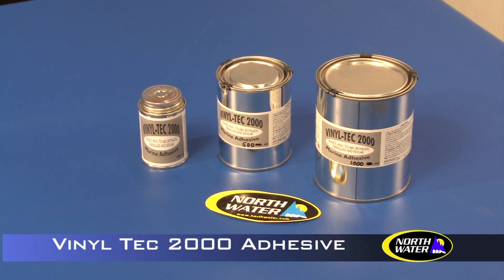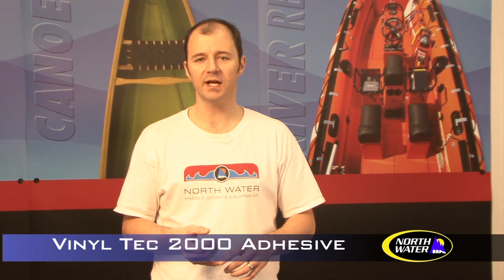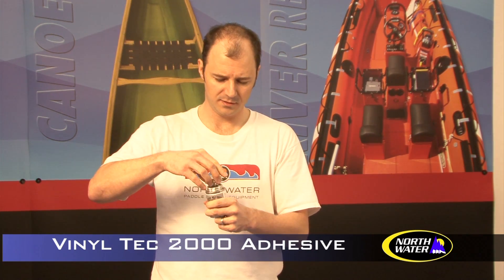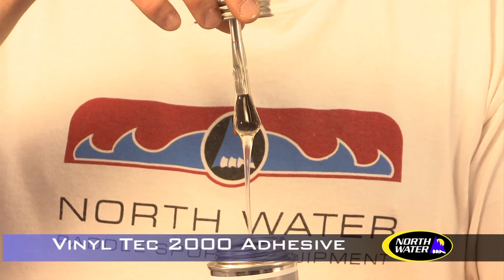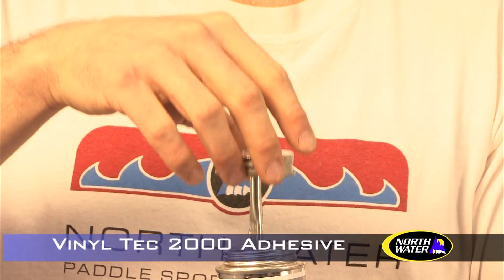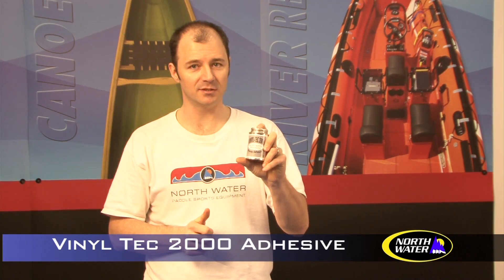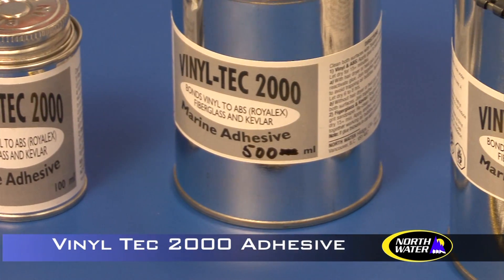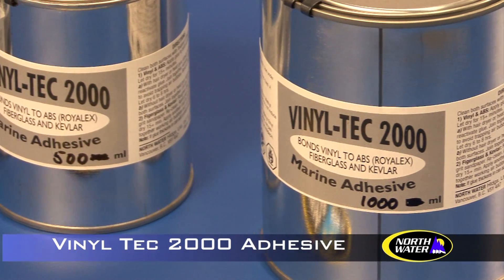North Water Vinyl-Tec 2000 Adhesive (50ADH-05, 50ADH-05a , 50ADH-05b)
This exceptionally strong one-step industrial strength adhesive creates a chemical bond between vinyl anchors and Royalex, R-Light (1996 and newer), Kevlar and Fibreglass boats.
No mess, no waiting and no mixing. It allows you a lot of set up time, and it dries clear. Great for vinyl air bag and vinyl raft repairs.

50ADH-05  100ml
50ADH-05a  500ml
50ADH-05b  1000ml